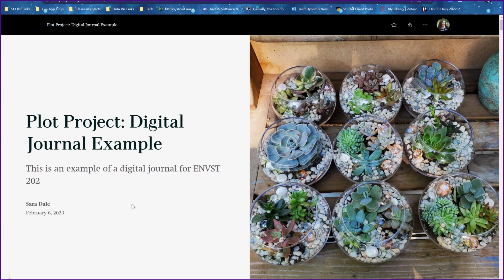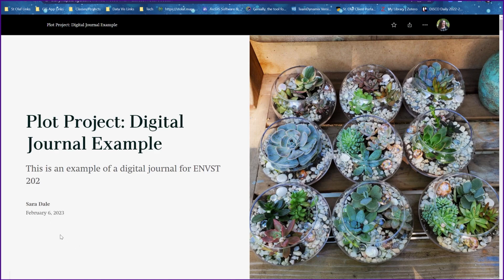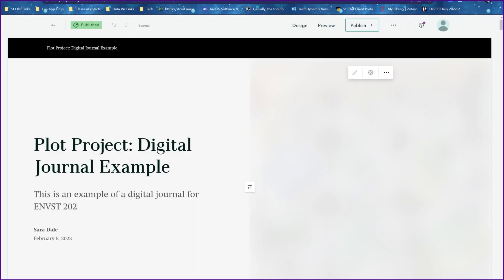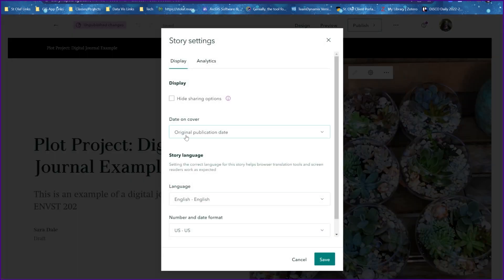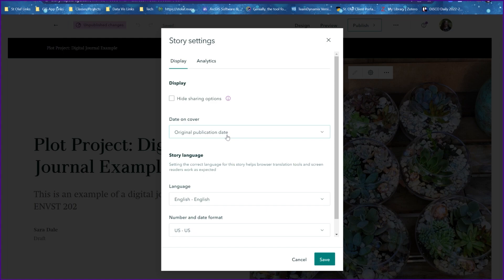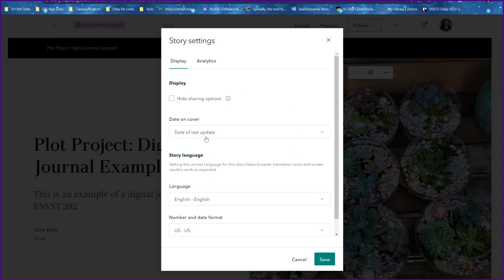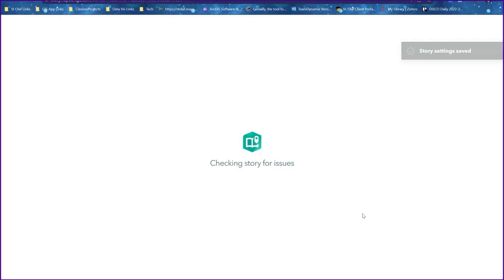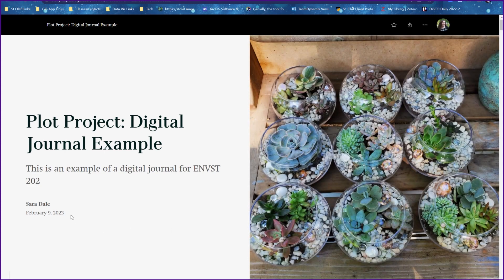ArcGIS StoryMaps: Updating Cover Dates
By default, StoryMaps shows the original publication date on the cover. Here are the settings if you want the cover reflect the date of most recent changes.